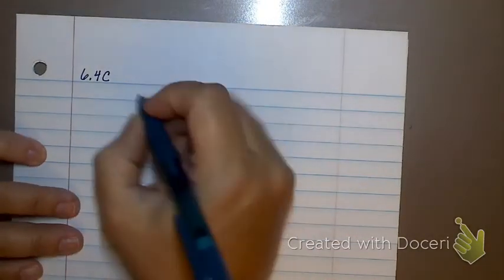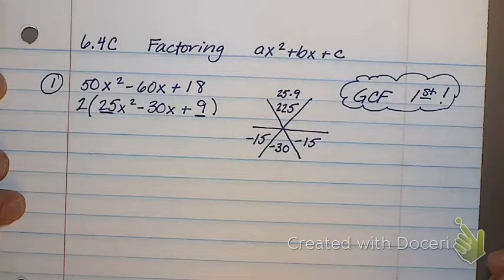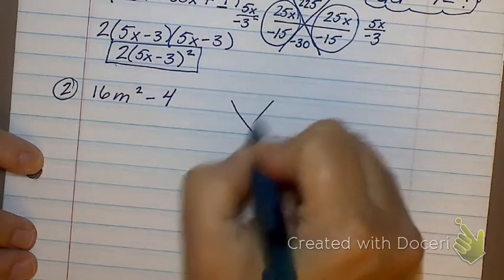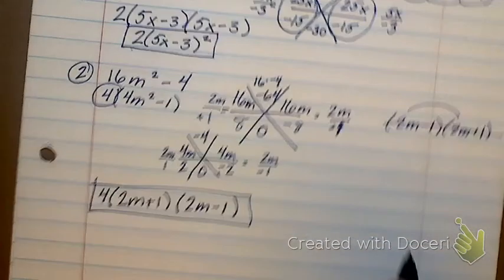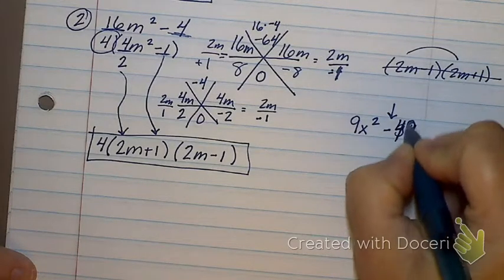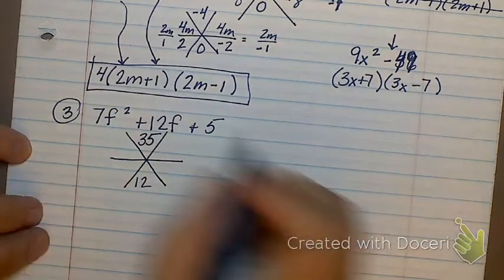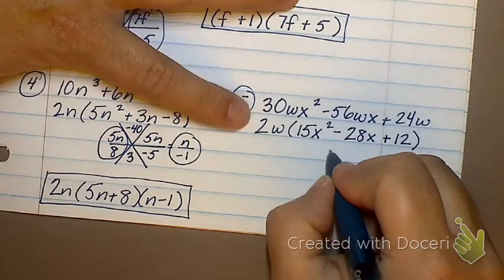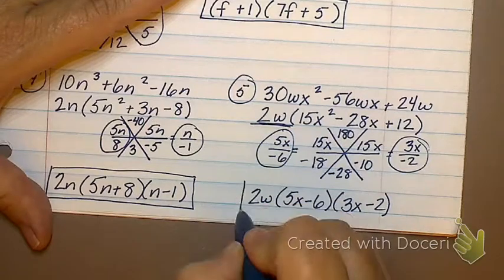6.4C Factoring ax^2+bx+c 8/14/19